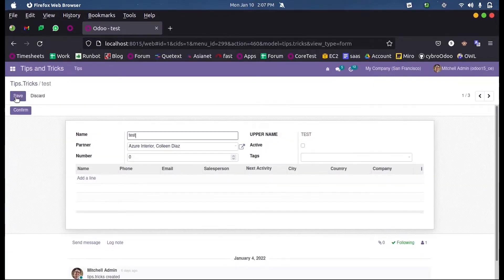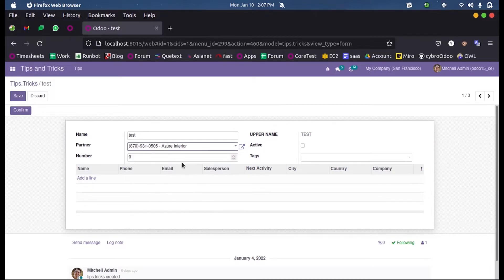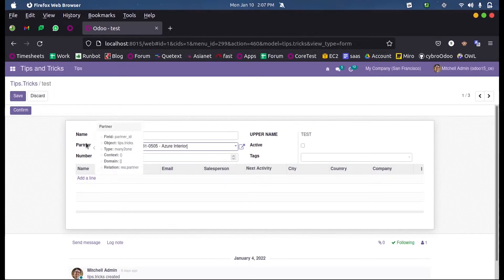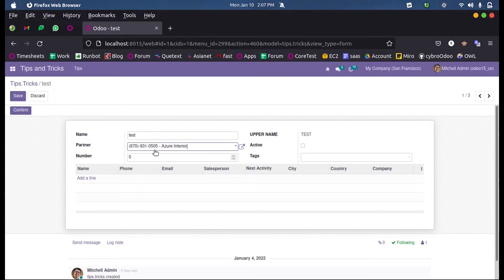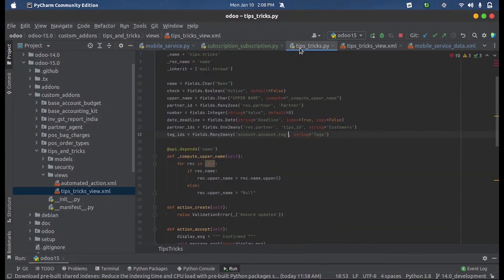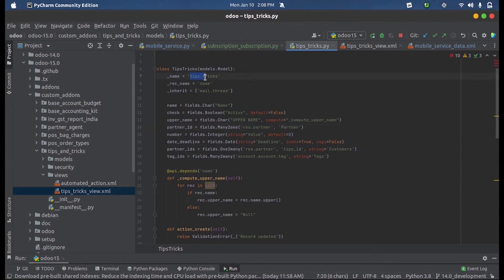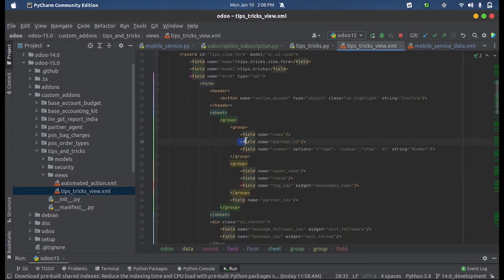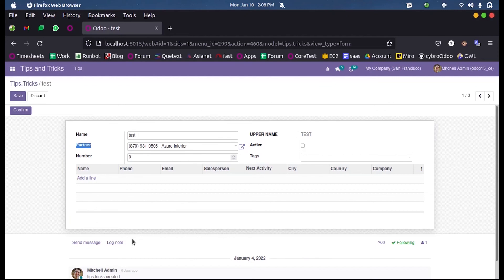How to Define Many2one Field in Odoo 15 | Relations Between Odoo Models | Odoo 15 Development Videos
In this video, we are discussing how to define a Many2one field in odoo and its use cases in odoo development.